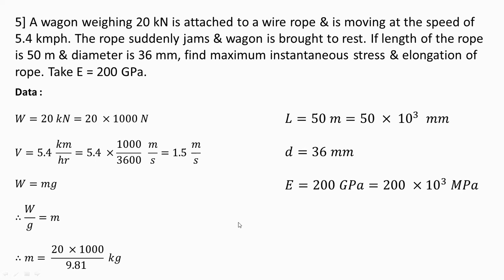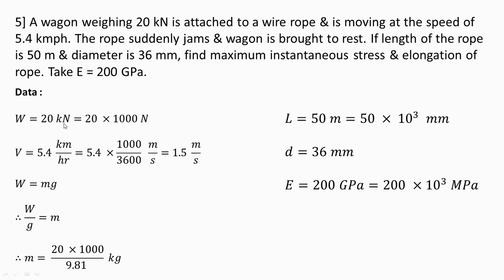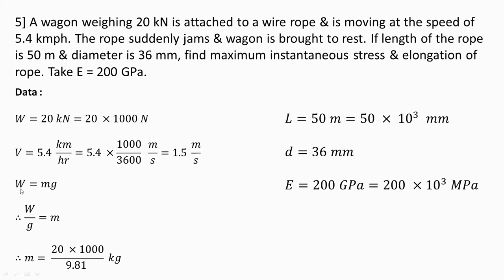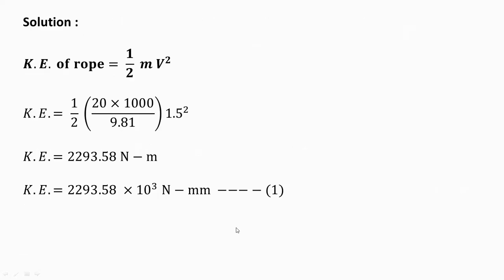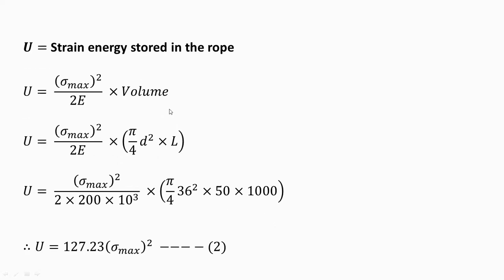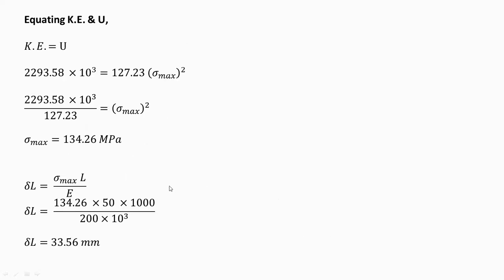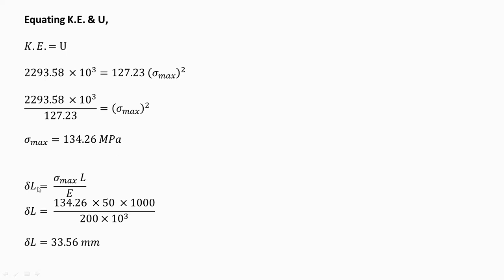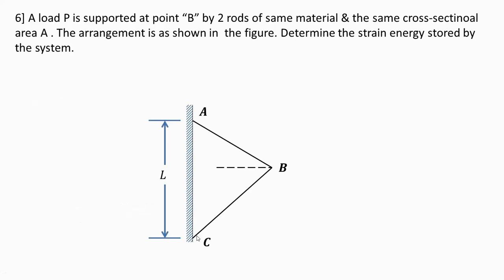Lecture 16 | A complete course on Strength of Materials | Strain Energy & Impact loading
This video will explain how to solve examples on Strain Energy & Impact loading.

a complete course on strength of materials,
strain energy,
mechanics of materials,
best video on strength of materials,
strength of materials civil engineering,
materials,
strain,
strength,
description of strain energy,
definition of strain energy,
stress strain diagram of ductile and brittle materials,
how to solve examples on strain energy & impact loading,
strain energy derivation,